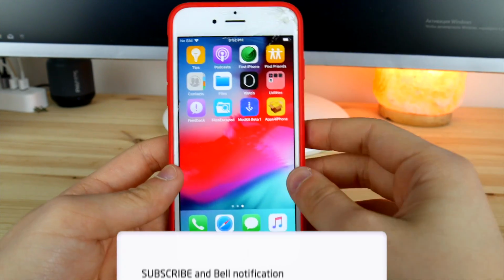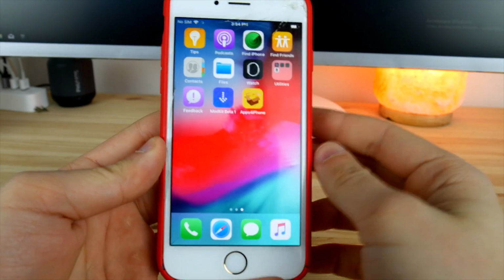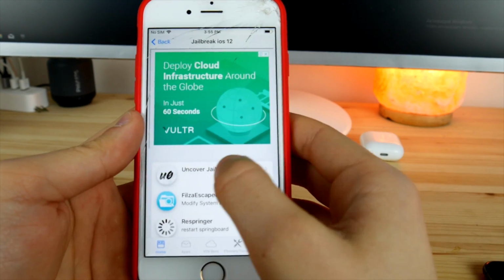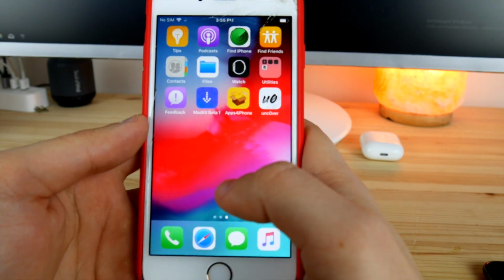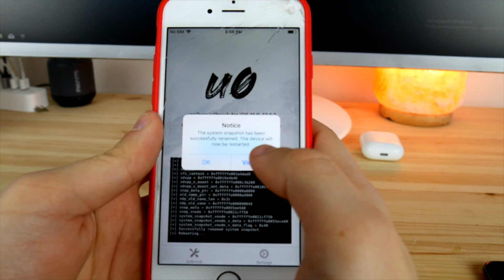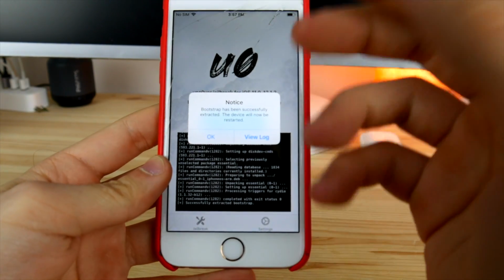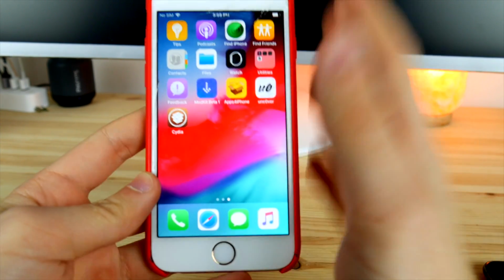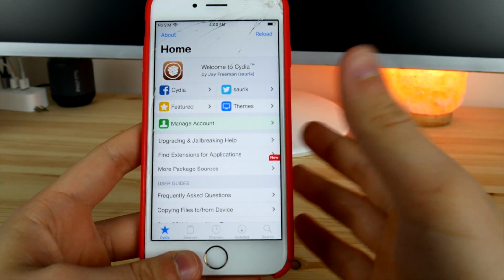Jailbreak iOS 12 No Computer EASY! iPhone 5s, 6, 7, 8, X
The day has come - iOS 12 is finally out! So you can jailbreak your iPhone on iOS 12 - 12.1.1 / 12.1.2 and here’s how! Works on all iPhone except for A12 - Xs and XR, XS max
iMyFone D-Back helps you recover deleted WhatsApp messages and other lost data from your iOS devices.

I make Jb update videos, quick reviews and tutorials. Also much more cool apps, mods & tutorials get released every day here. Tech Labs - a place for everything

- Tech Labs 